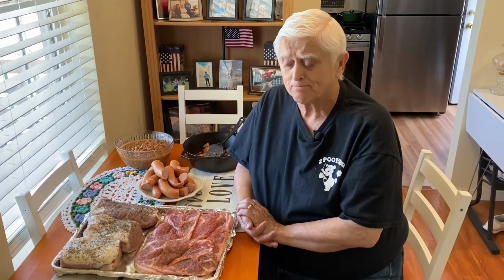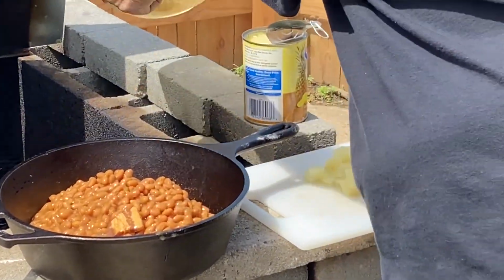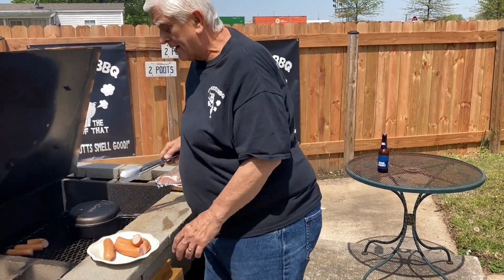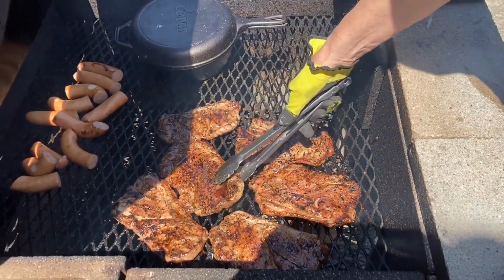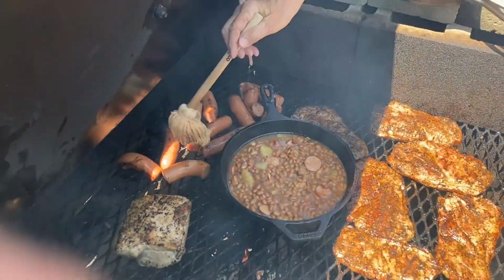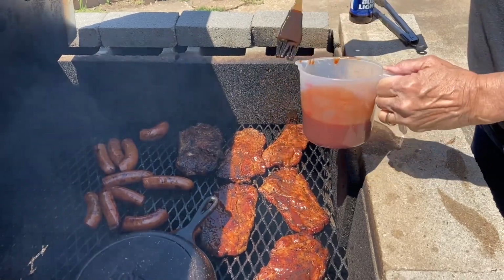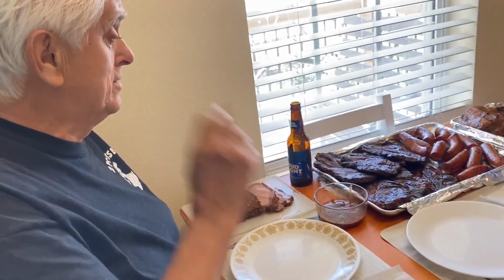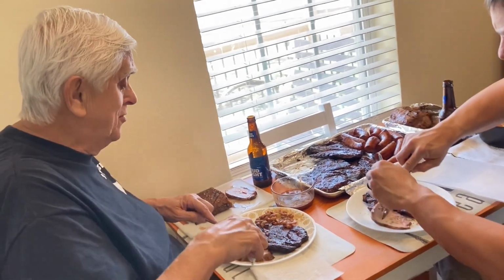2 Poots Does Pork and Whistle Berries On Cinderblock Pit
Adult sizes S-XL: $22
Adult sizes 2X-4X: $25

All shirts are made on Gildan t-shirts and come in three colors: pink, black and white.